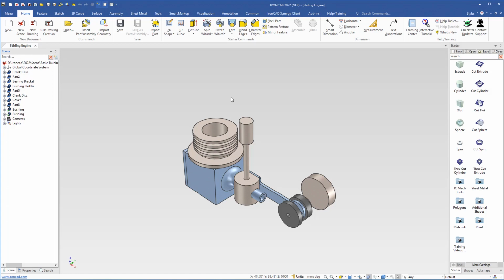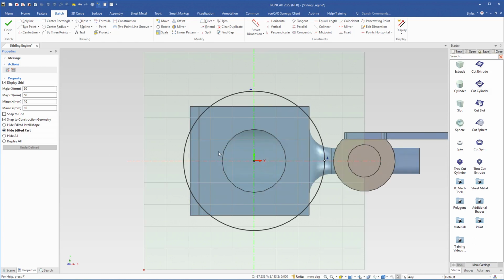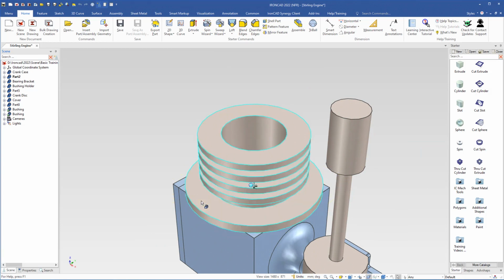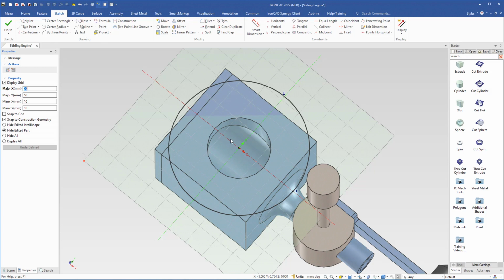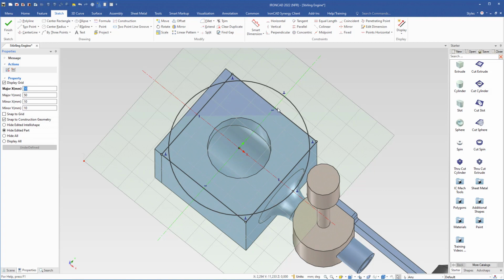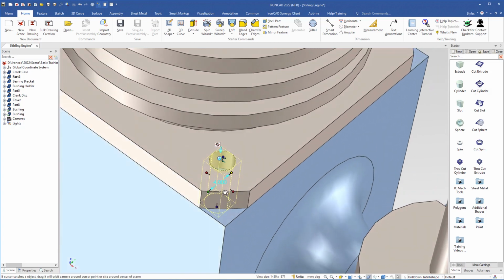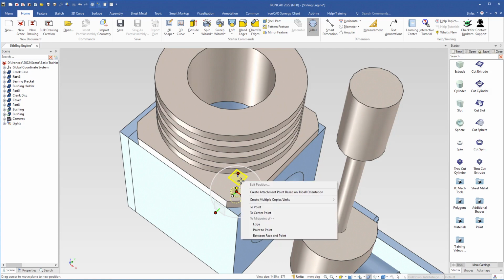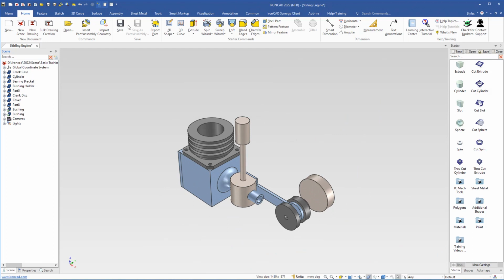IronCAD Training 24 | Stirling Engine (7/24)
Continue editing and building the Stirling Engine.

If your Cylinder Part doesn't become hidden when you enter the Sketch (by Edit Cross-Section) of the Cylinder Feature, the instructions in the video will guide you how to hide or show it. There are several option for controlling the edited Part/Feature and how the camera should be positioned when you edit the Sketch.